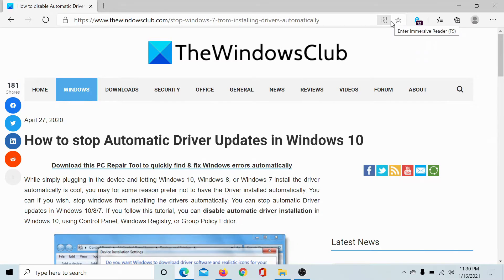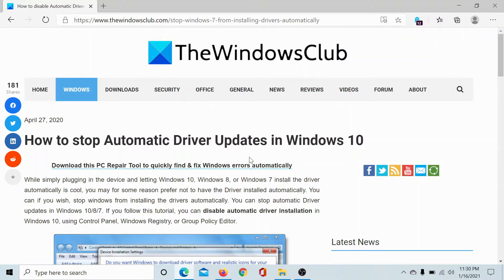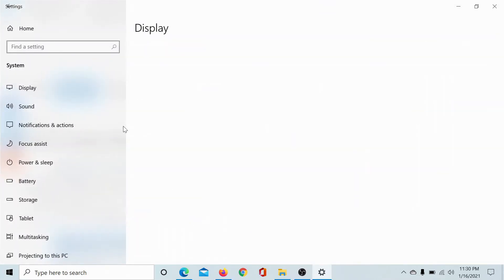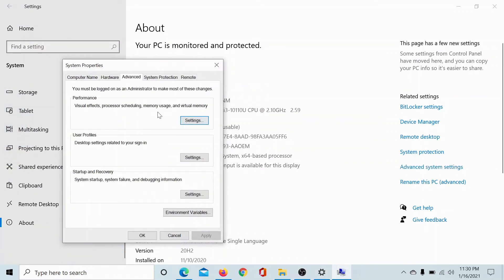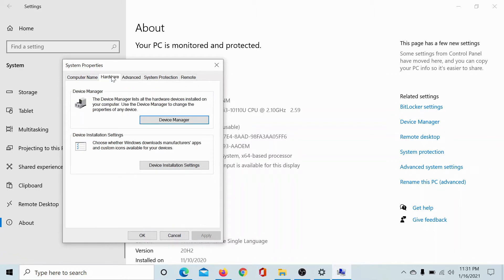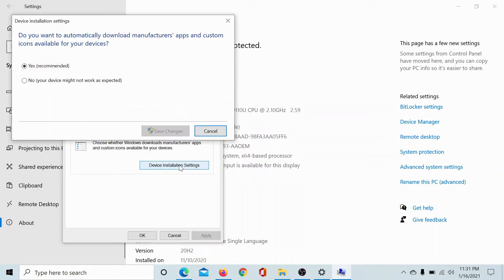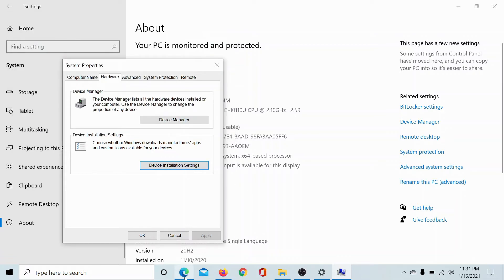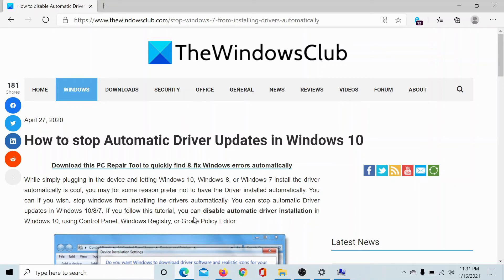How to disable Automatic Driver Downloads or Updates in Windows 11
While simply plugging in the device and letting Windows 11/10 install the driver automatically is cool, you may, for some reason, prefer not to have the Driver installed automatically. You can if you wish, stop Windows from installing the drivers automatically.

You can stop automatic Driver updates in Windows. If you follow this tutorial, you can disable automatic driver installation in Windows using Control Panel, Windows Registry, or Group Policy Editor.